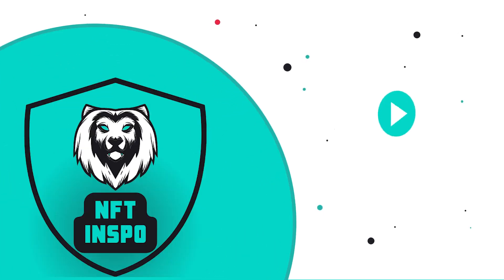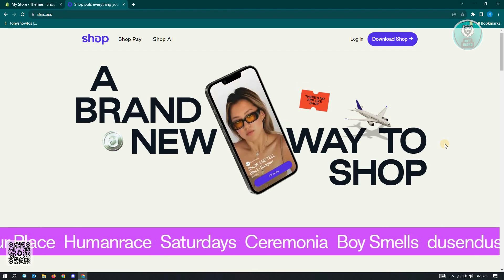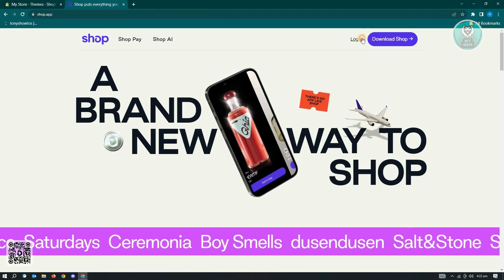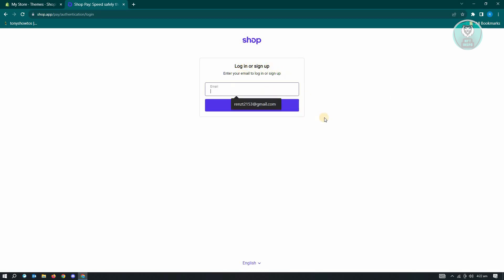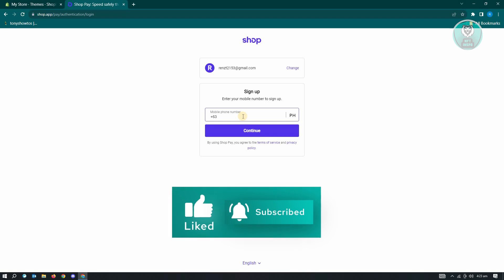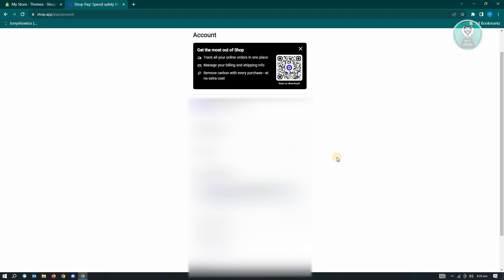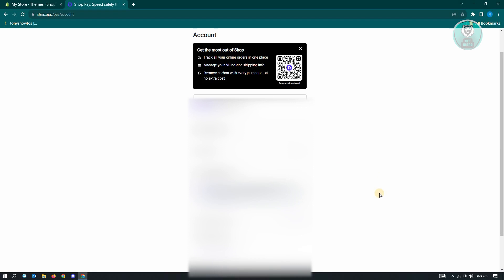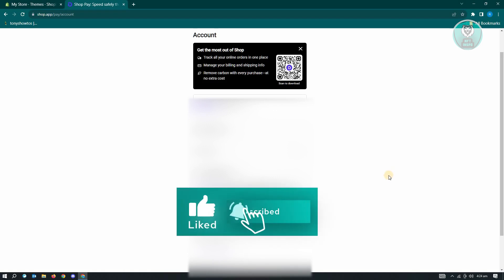How To Set Up Shop Pay Account (2025)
If you want to be able to set up a Shop Pay account for smoother transactions, this video will be perfect for you!